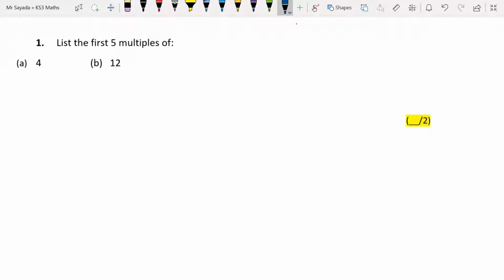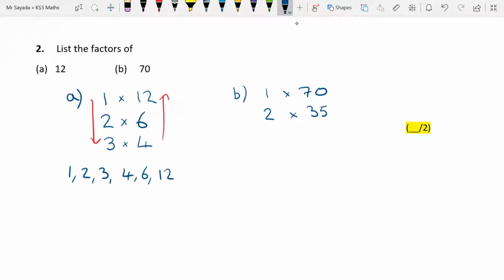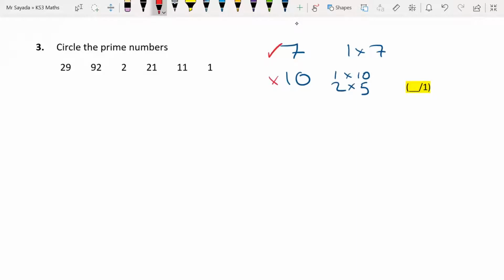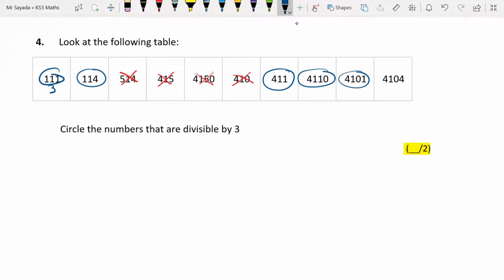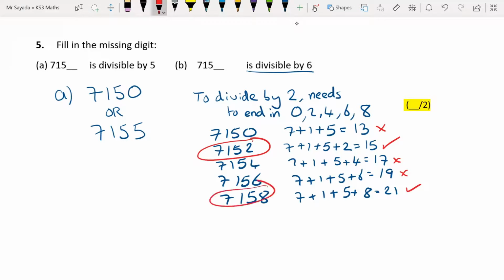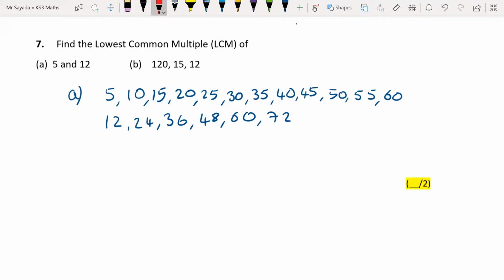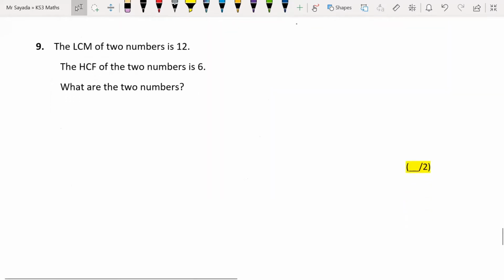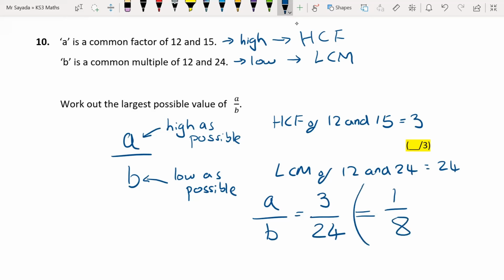KS3 Maths Multiples, Factors and Primes Practice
A series of interactive problems on multiples, factors and prime numbers for Year 7 Maths.